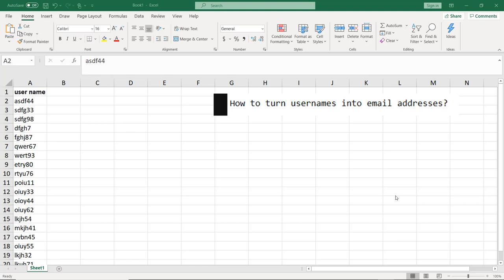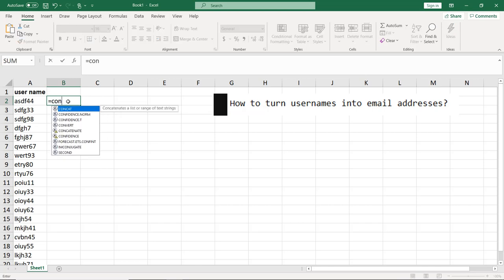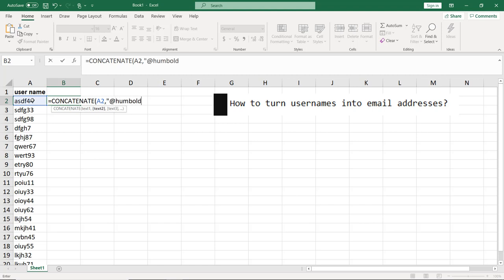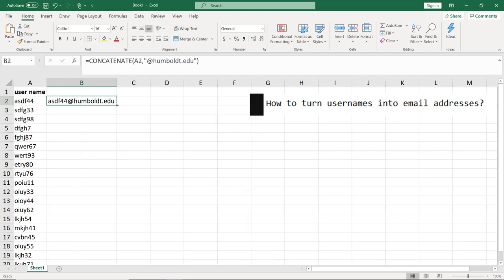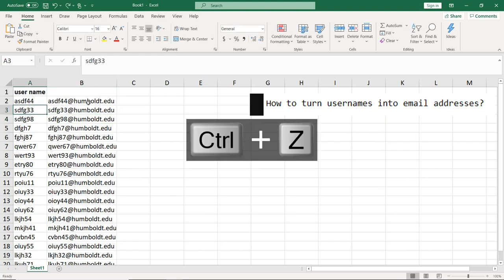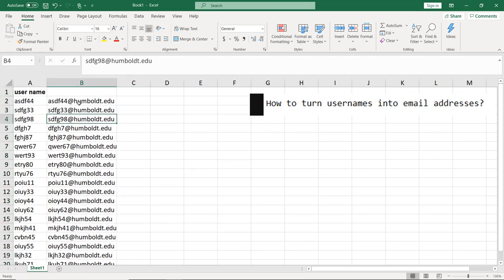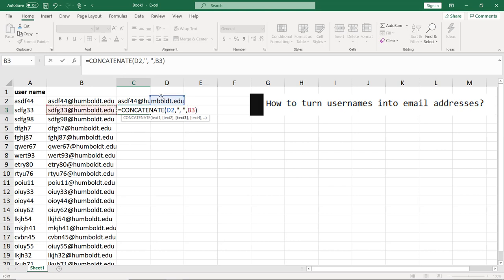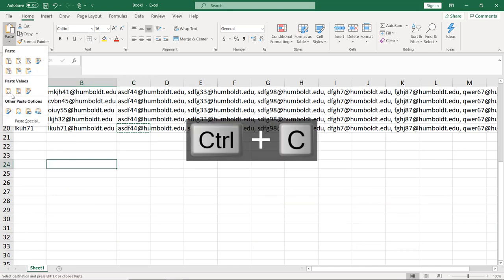Excel: Concatenate usernames into email addresses and into a list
Using concatenate to turn usernames into email addresses...and also turn those email addresses into a copy and pastable list for gmail.